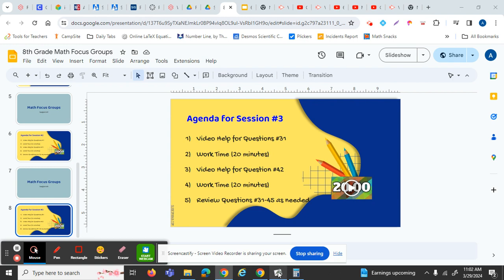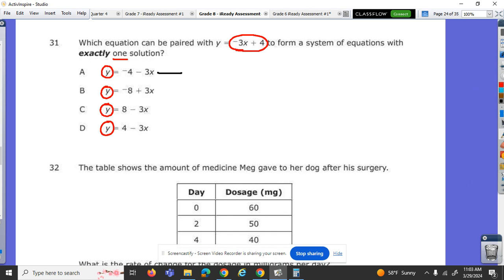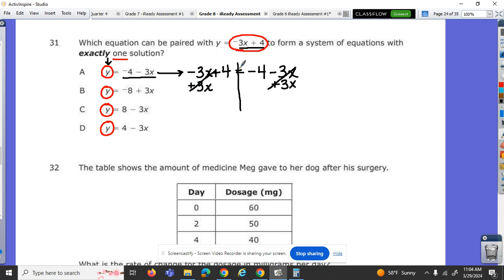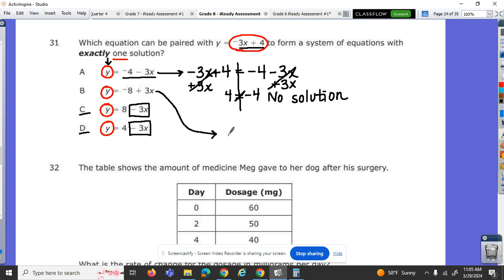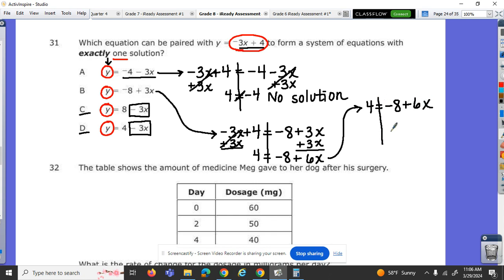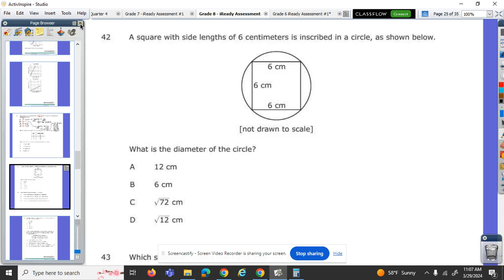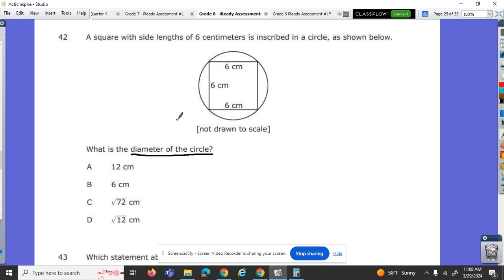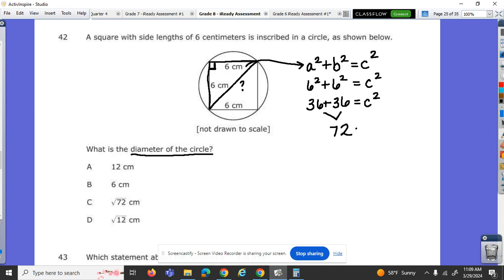8th Grade Math Focus: Session #3